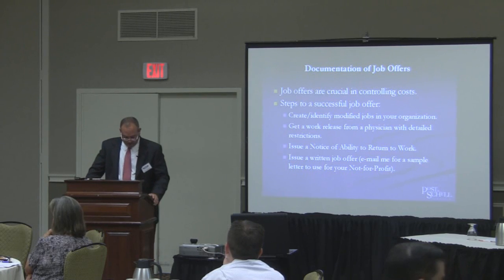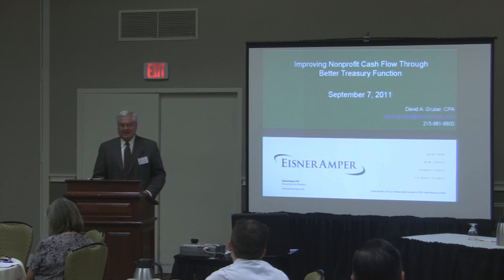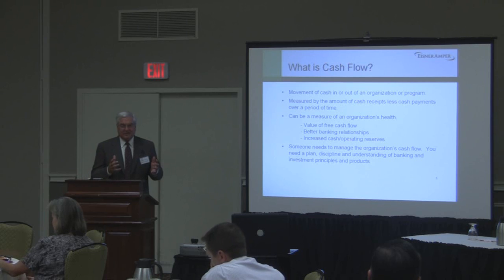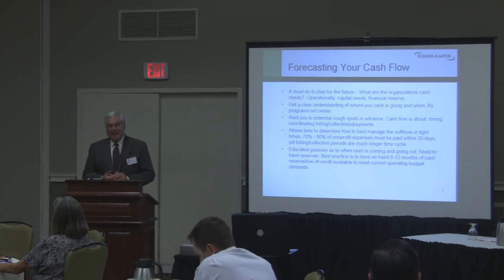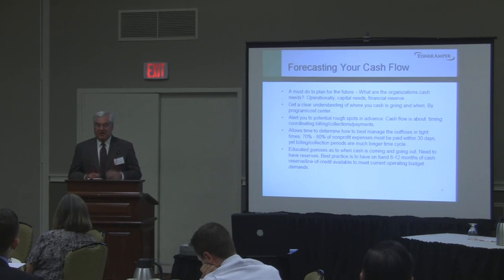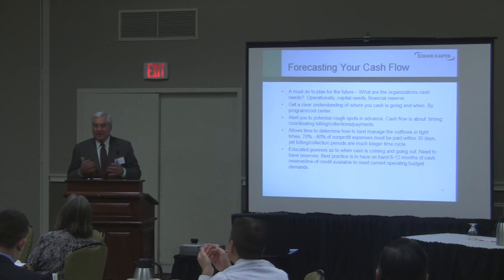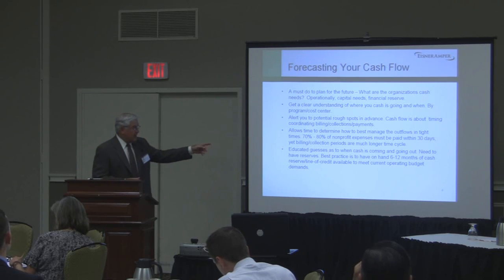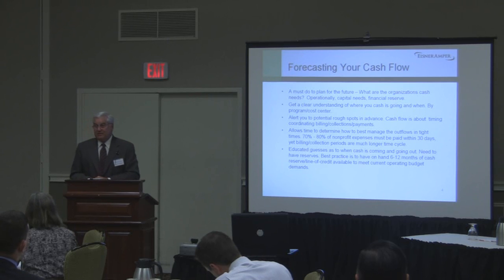David Gruber on the Importance of Cash Flow Part 1